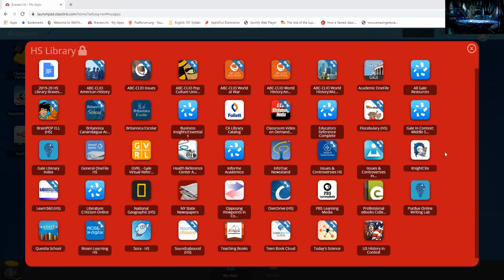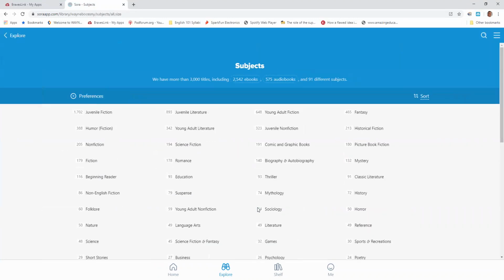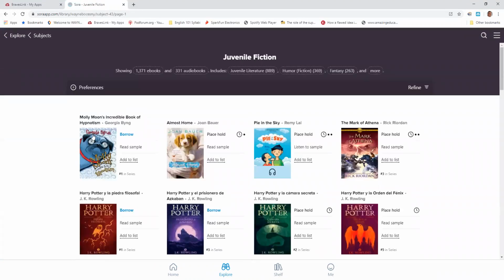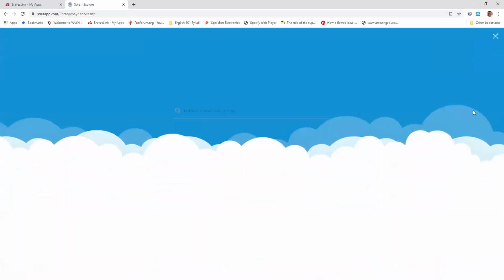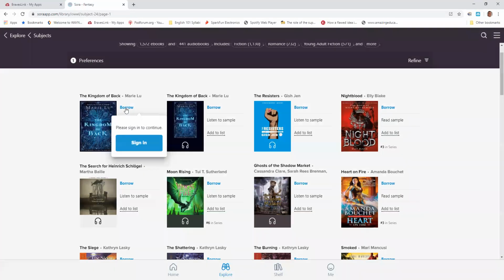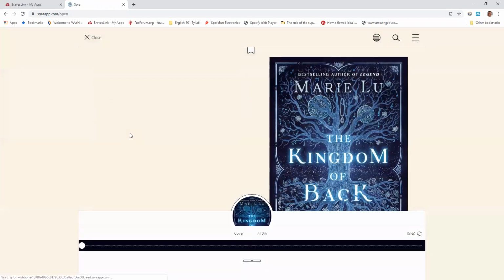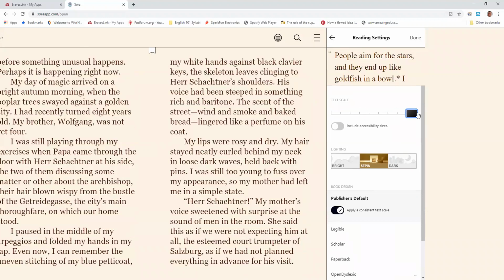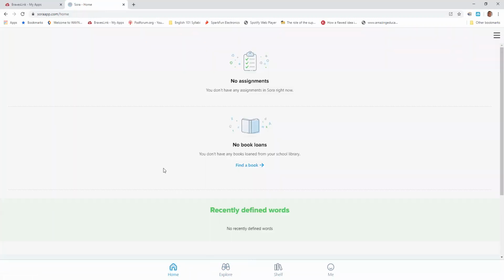A Brief Look at Sora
This is a quick look at how to set up Sora for the first time, including how to add the Pioneer Library System digital collection, giving you access to over 25,000 eBook and audiobooks on your Chromebook or other connected device.

Eric Bateman
Canandaigua Academy Library